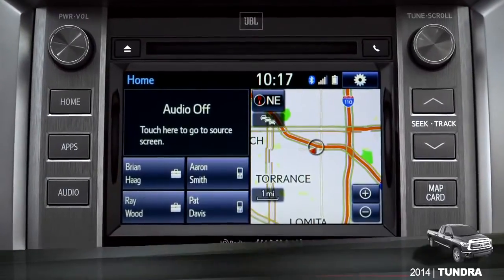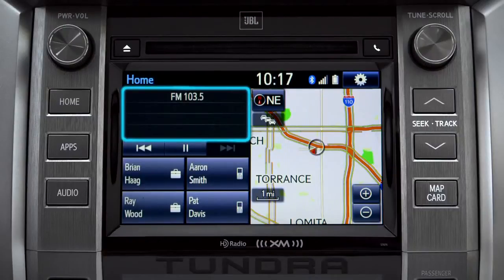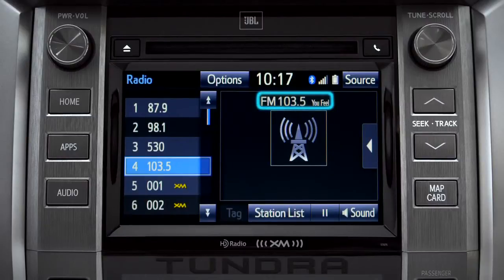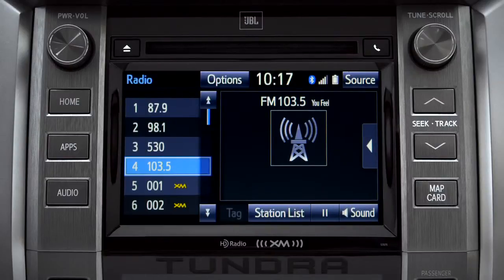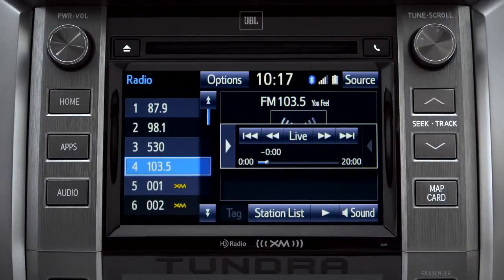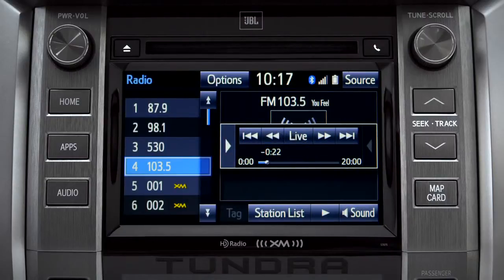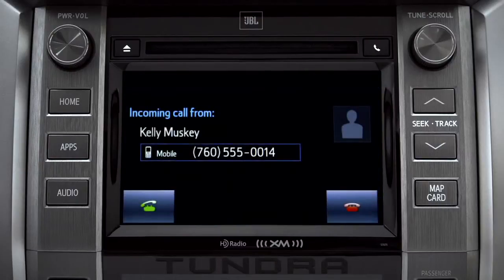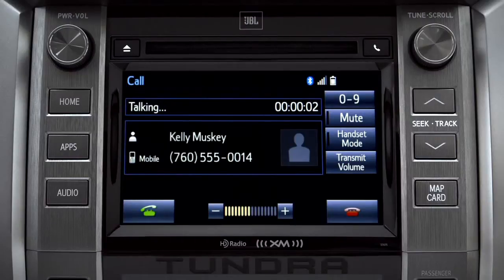Tundra How To Using Cache Radio 2014 Toyota Tundra